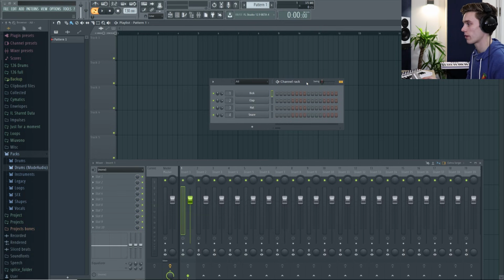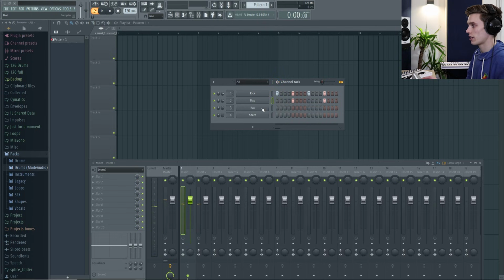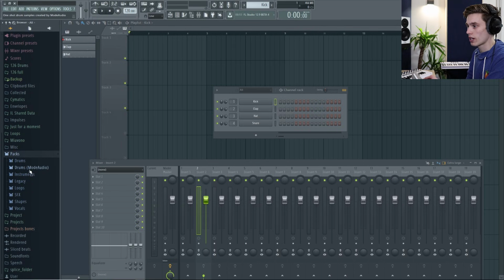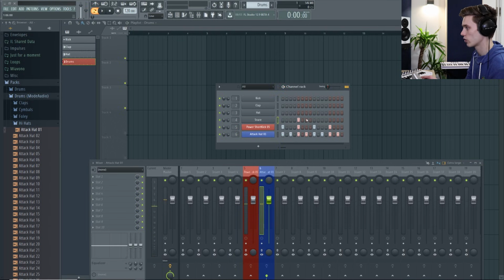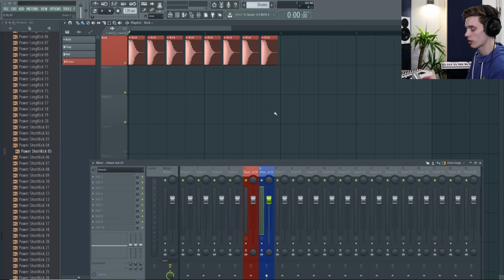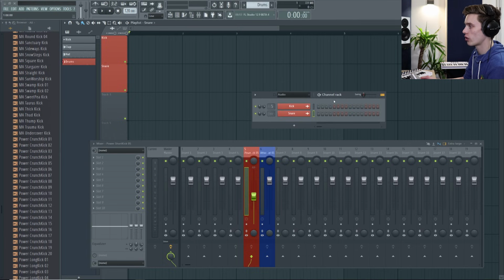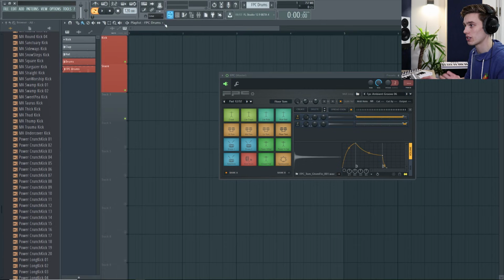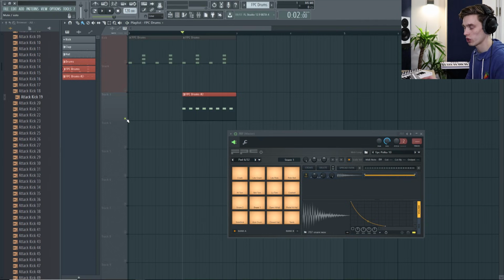Drum Programming - FL Studio Basics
In this video, I show 3 easy methods of programming drums in FL Studio 12.
The three methods are
0:40   1)Using the channel rack
7:20   2)Dragging samples into the playlist
10:30 3)Using the FPC Drum Machine

This video shows an overview of these three methods, usually one will suit your workflow better and seeing how all three work might inspire you to give it a go too.